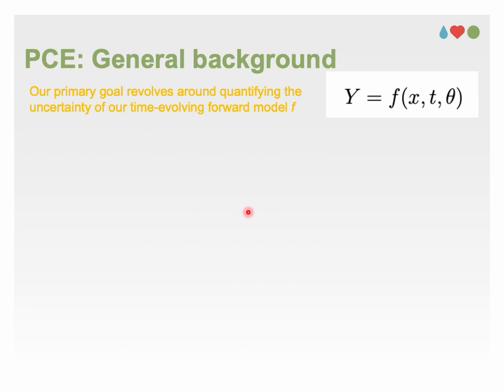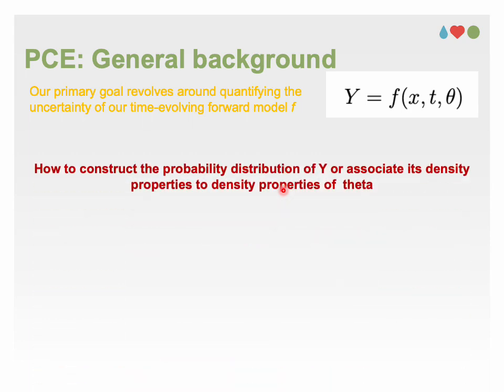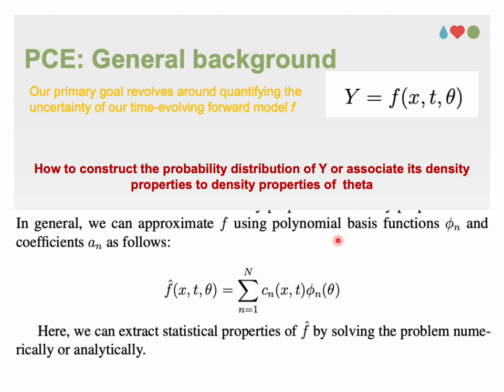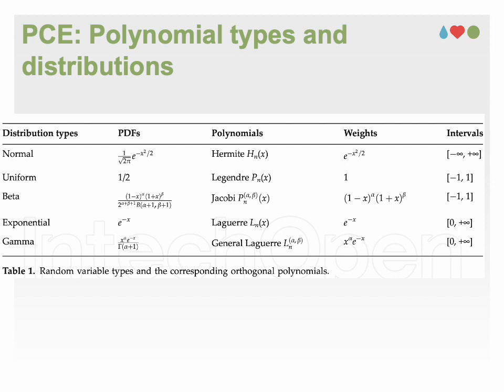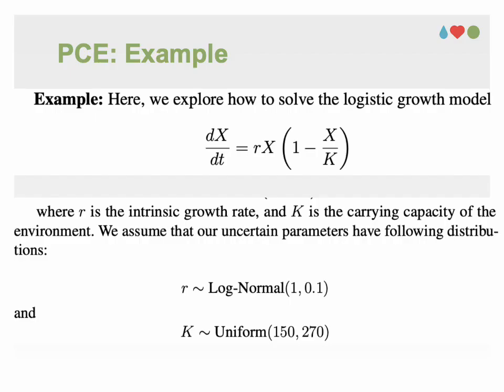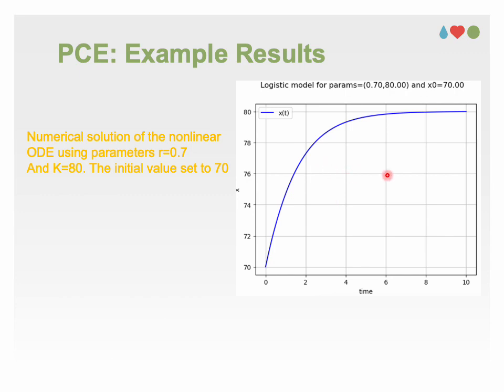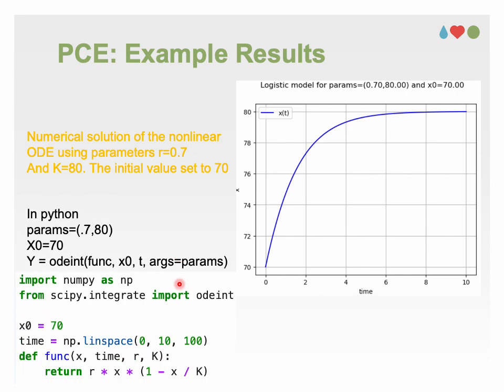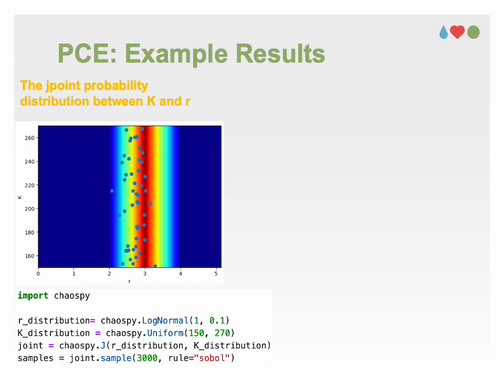Polynomial Chaos Expansion (PCE), Uncertainty Quantification, the logistic ODE, python code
In this video, I provide brief insight and knowledge about Polynomial Chaos Expansion (PCE) and its application for uncertainty quantification. More specifically, I examine the method skills by solving the logistic growth nonlinear ordinary differential equation.